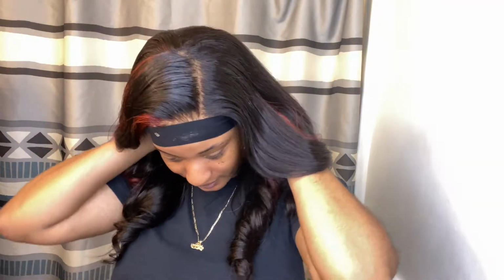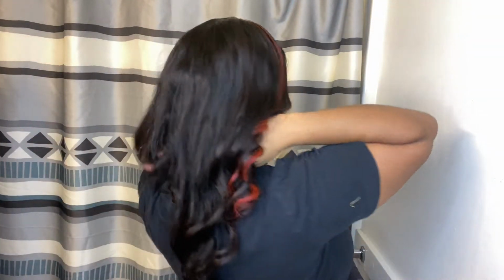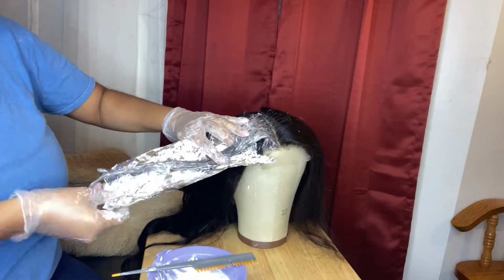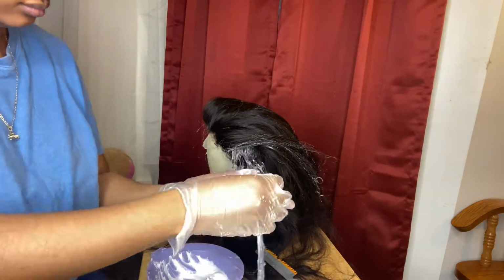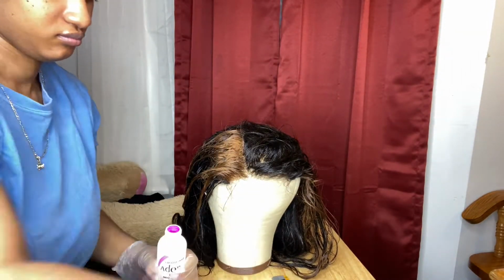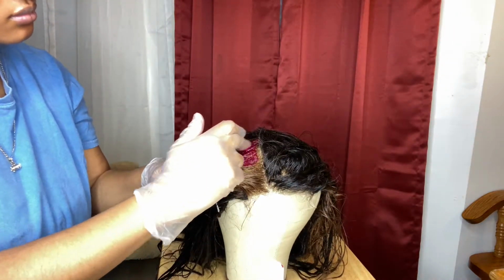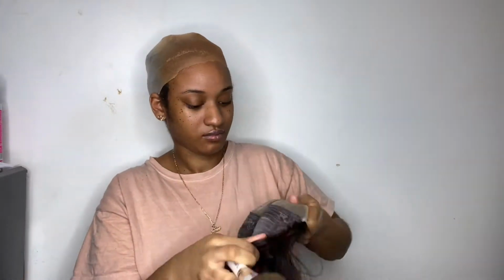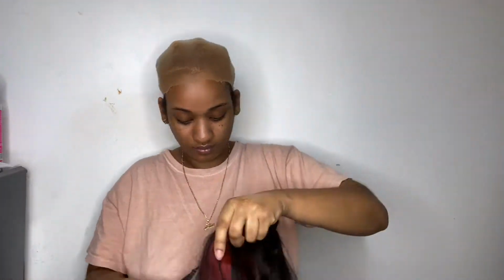TRENDING TIK TOK "SKUNK STRIPE" ON 4X4 CLOSURE WIG!!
Ebin Wonder Lace Bond Spray (red can) but I heard the black can works 10x better

Link to wig⬇️
Body Wave Wigs Lace Closure Human Hair Wigs for Black Women Brazilian Virgin Hair Glueless Pre Plucked 4x4 Lace Body Wave Wig 22 inch 150 Density